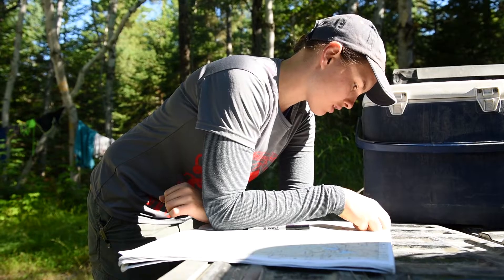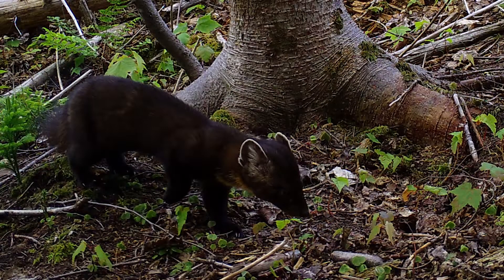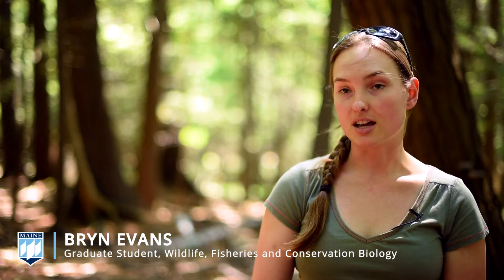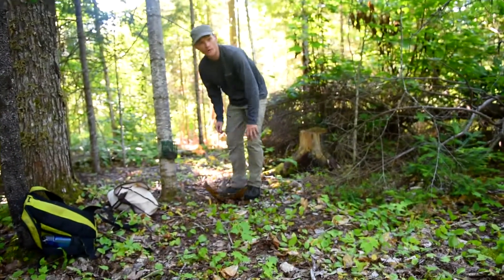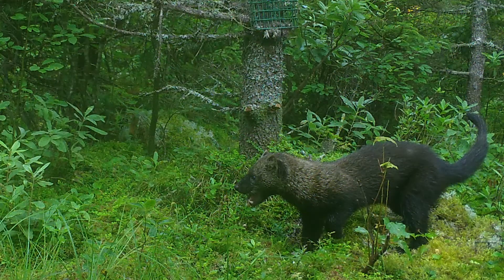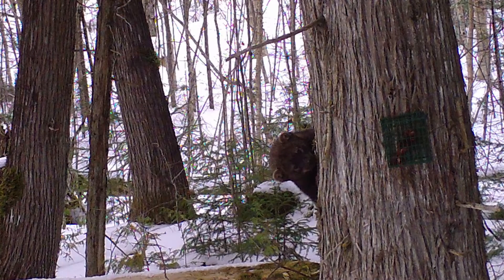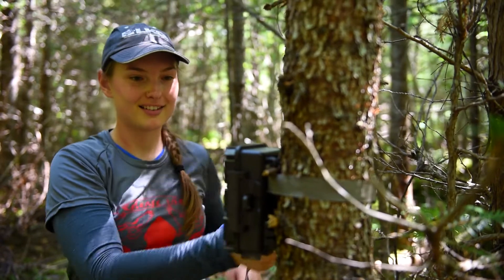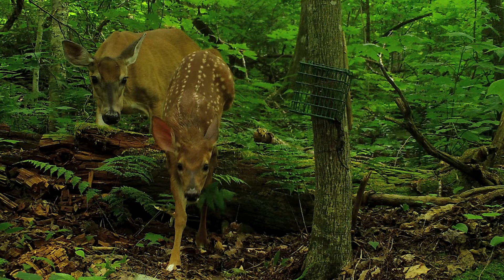Carnivores of Maine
Bryn Evans, who is pursuing a Ph.D. in wildlife ecology at the University of Maine, is working to develop a protocol for monitoring carnivores in northern Maine. By luring animals to camera traps using bait, Evans and other researchers are getting a better understanding of some of Maine’s more stealthy creatures, such as martens, fishers, coyotes, bobcats, lynx and bears.